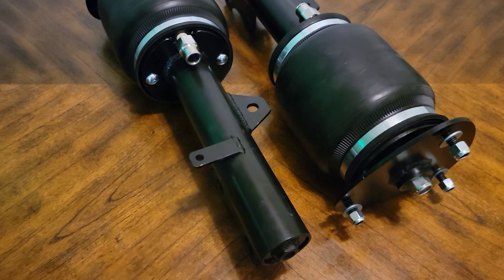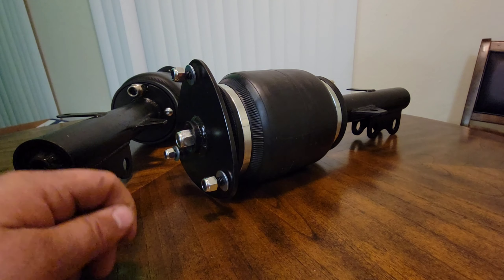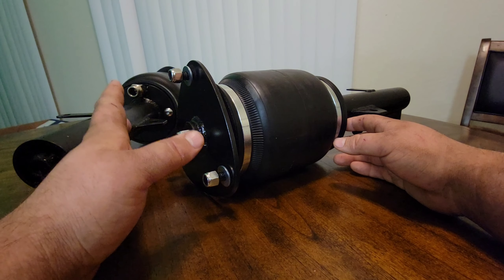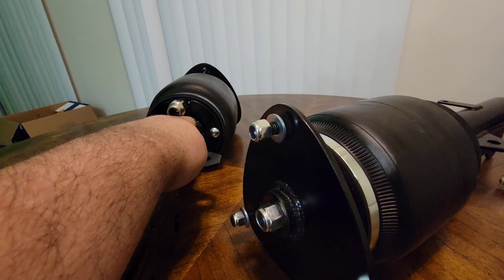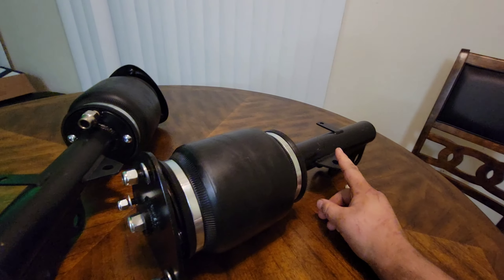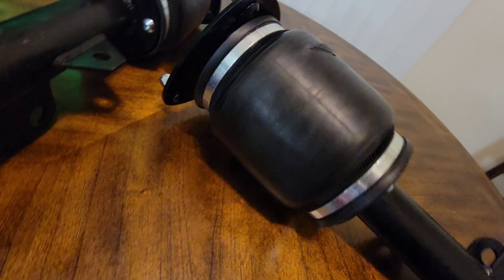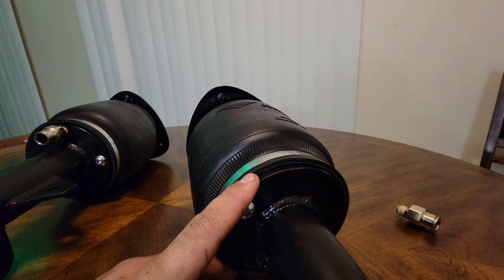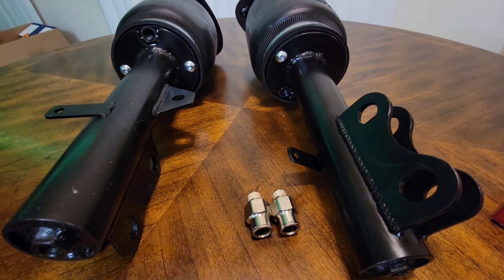Custom BAGS! Scion xB! lift kits?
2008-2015 Scion xB custom bags details
-KYB strut cartridge
-Custom Strut housing
-Universal Air aero sport bag
-Custom spherical top hats